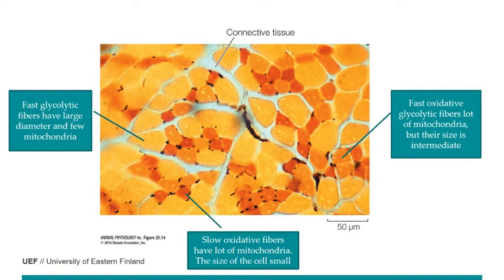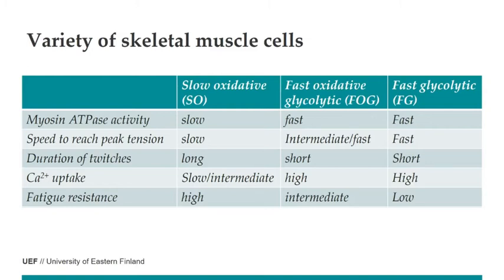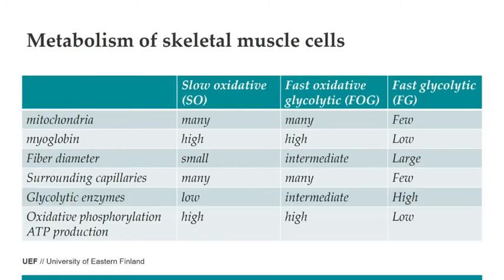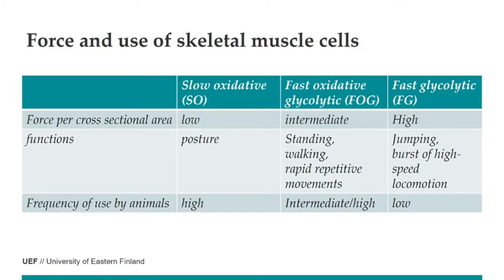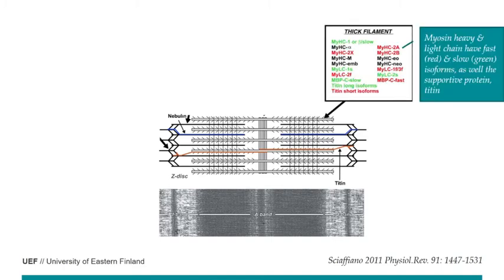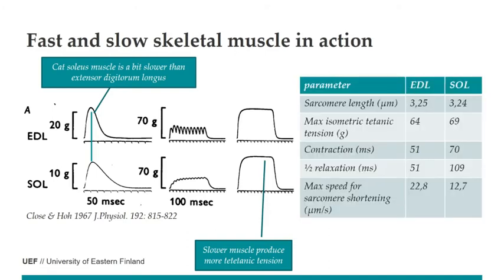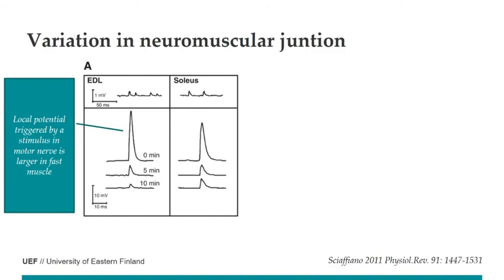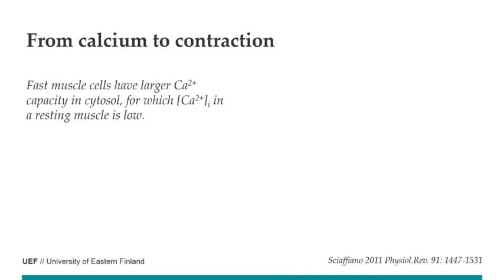EnvAdapt51 Fast and slow muscle